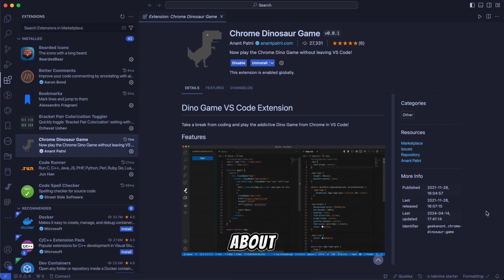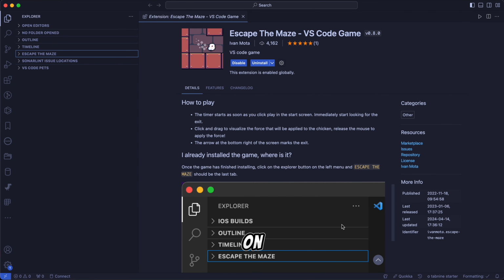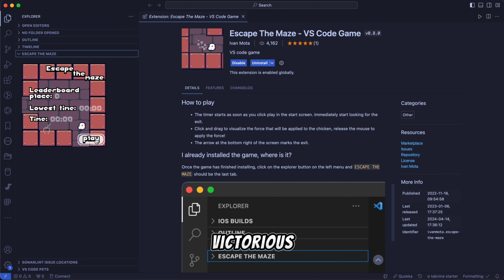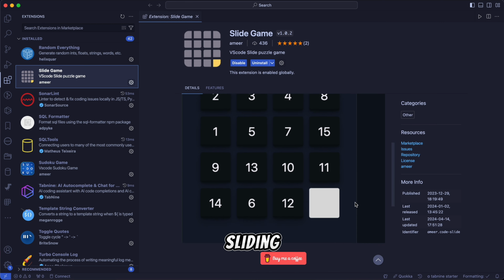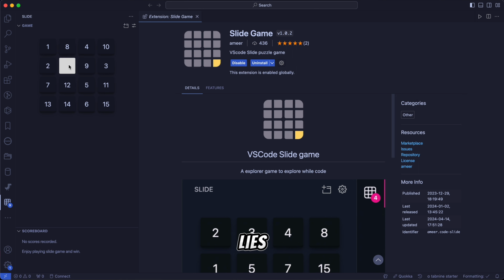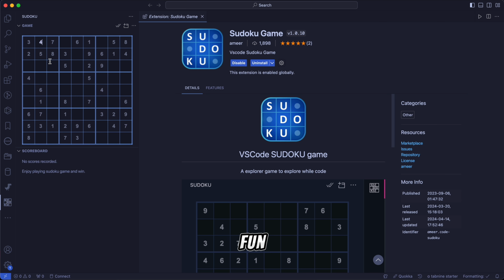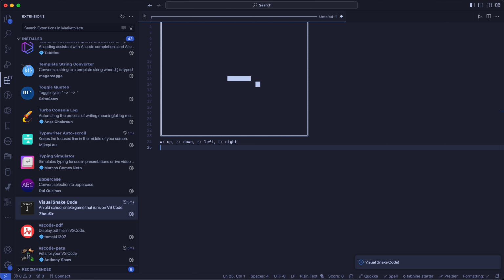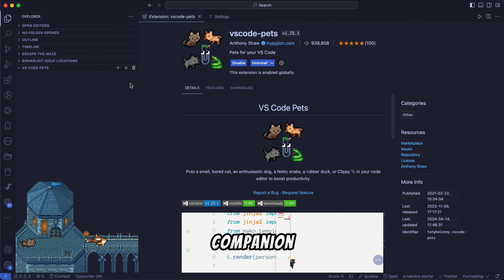6 Best VSCode Games Extensions for 2024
Discover six fun-filled VSCode game extensions in this video! From classics like the Chrome Dinosaur Game to modern twists like Visual Snake Code, there's something for every coder. Join us for a quick tour of these stress-relieving gems and level up your coding breaks!

📚 Chapters
00:00 Intro
00:28 1. Chrome Dinasour Game
01:07 2. Escape the Maze
01:57 3. Slide Game
02:48 4. Sudoku Game
03:23 5. Visual Snake Code
03:56 6. vscode-pets